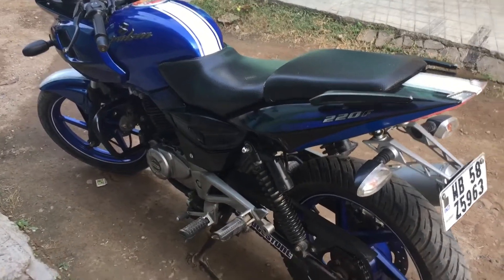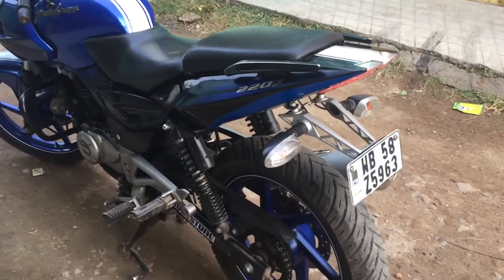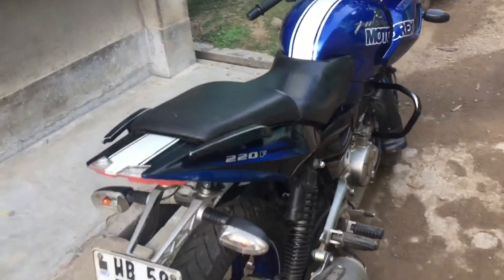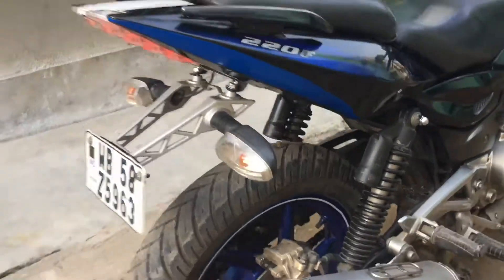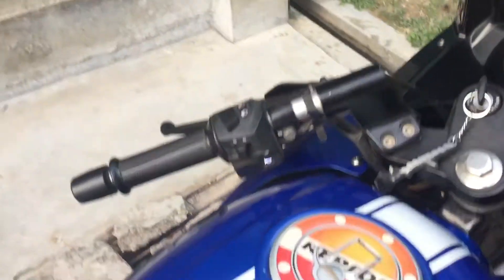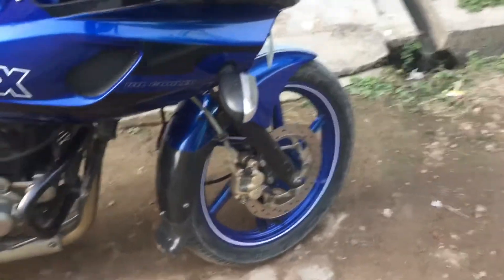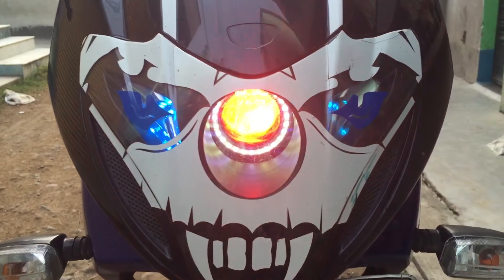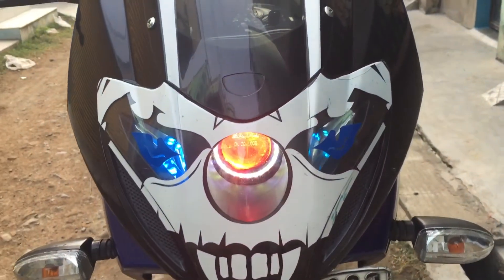Modfied pulsar 220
Awsm modified